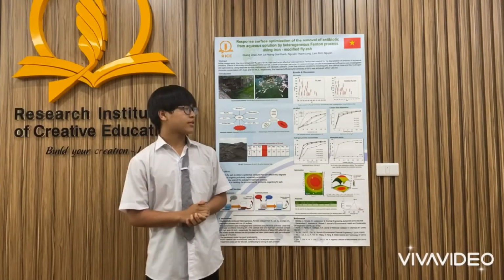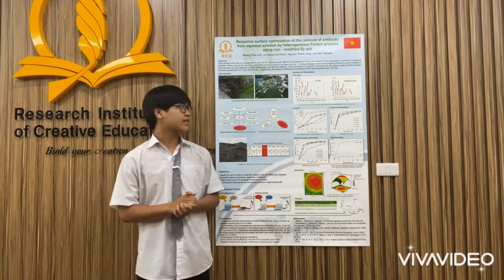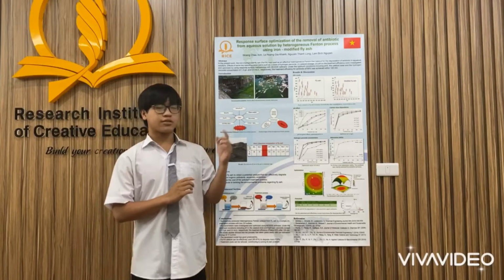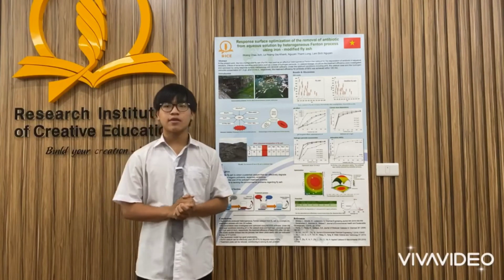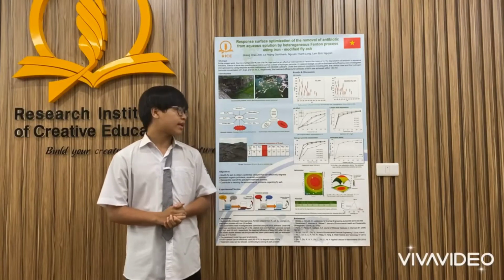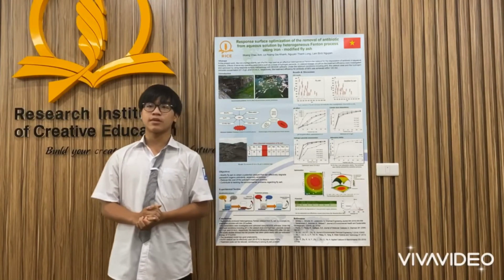E-NNOVATE 2020: Innovation From Vietnam: Response surface optimization - ID 11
Presentation of Vietnamese Innovators for E-NNOVATE 2020! The World's Best Innovation Fair!